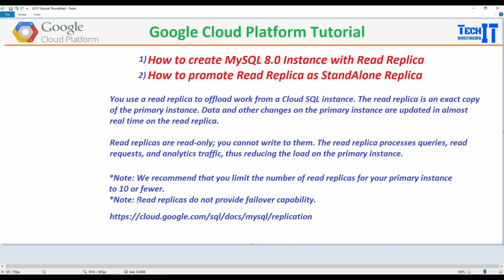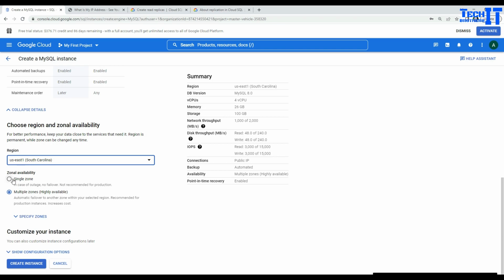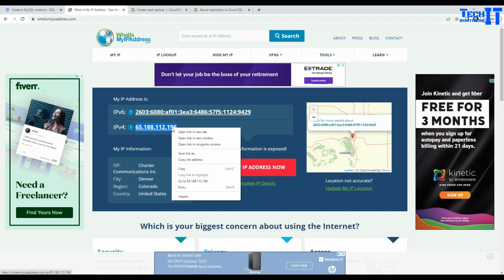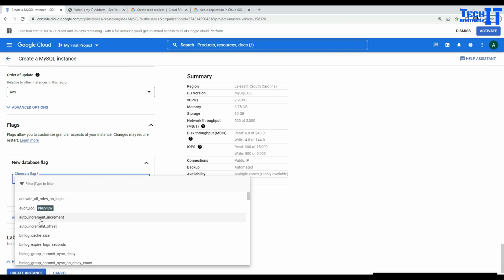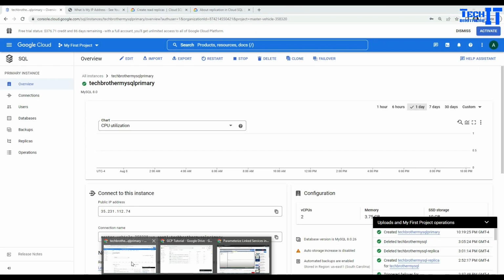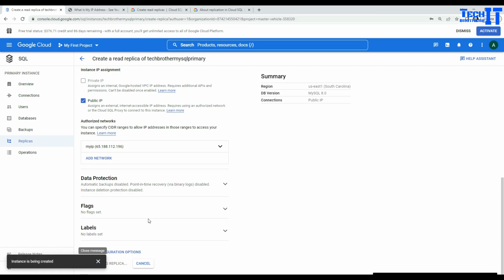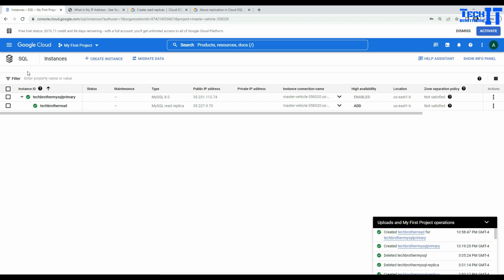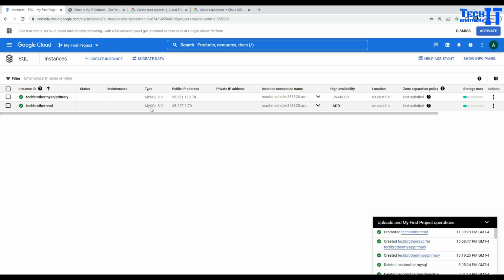Create MySQL Instance with Read Replicas in GCP | Promote MySQL Read Replica to Stand Alone Mode